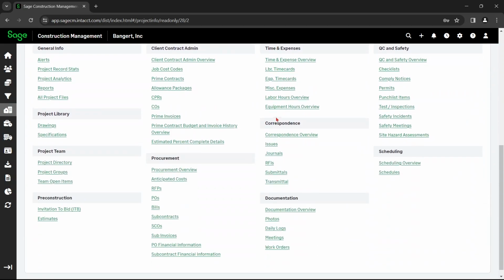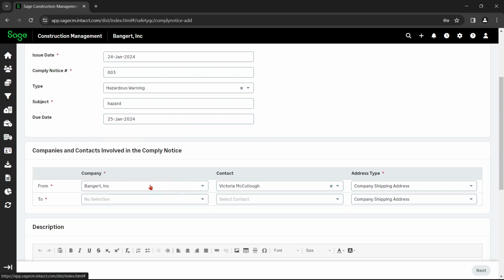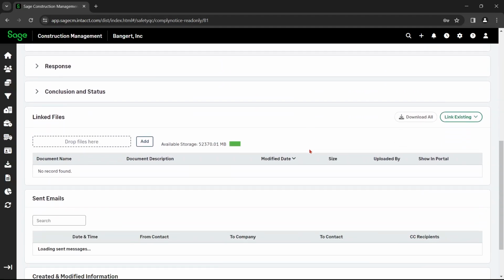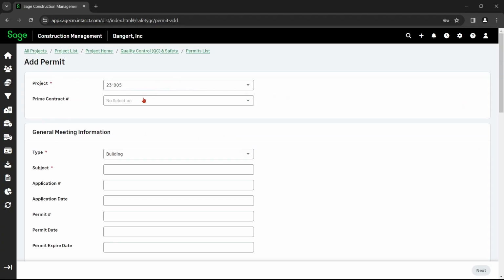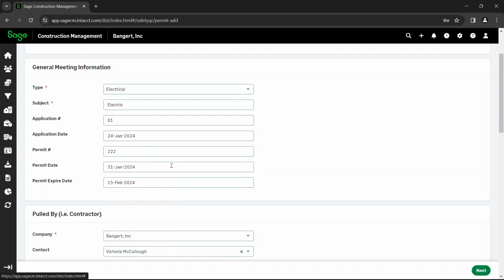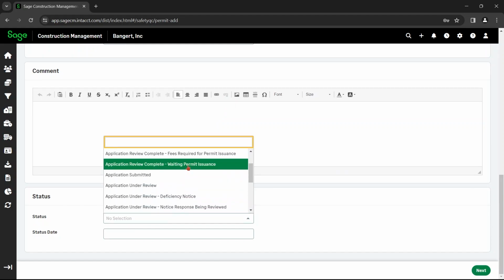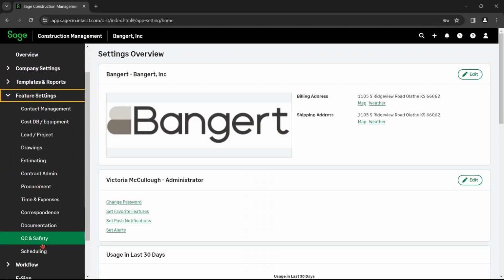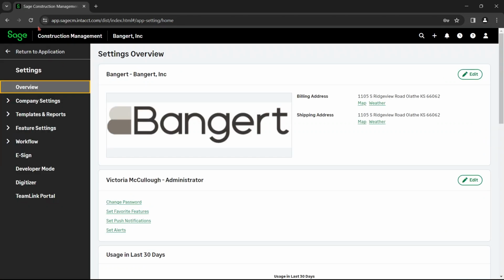Creating a Compliance Notice and Permit in Sage Construction Management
Welcome to our step-by-step tutorial on creating a compliance notice and permit in Sage Construction Management (Sage CM). In this video, we'll guide you through the process, ensuring you can efficiently manage compliance documentation within your construction projects.

Learn how to navigate Sage CM, set up necessary details, and streamline your project management tasks with ease. Perfect for construction managers, project coordinators, and anyone looking to optimize their Sage CM usage.